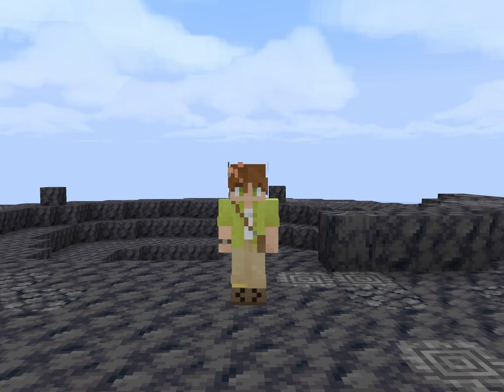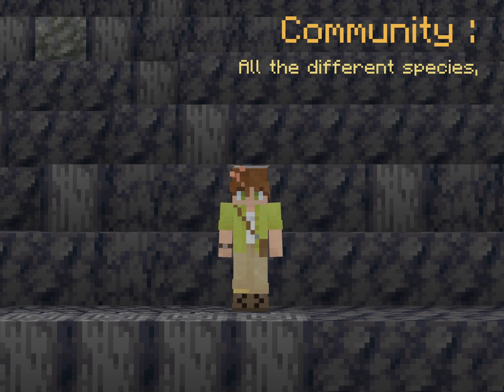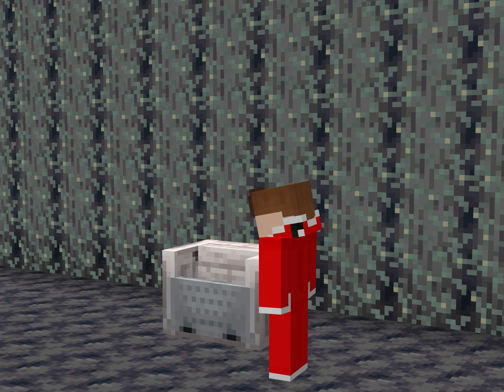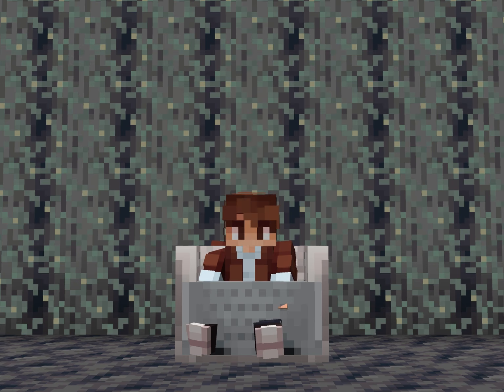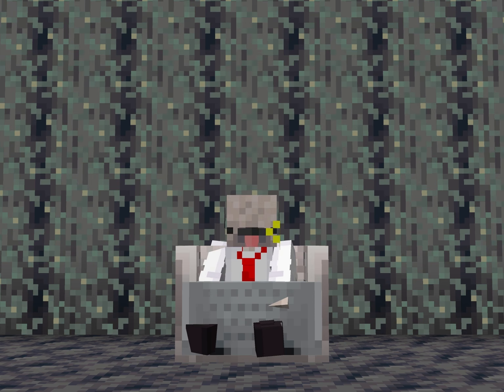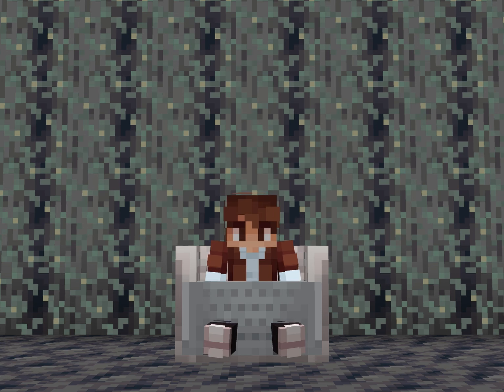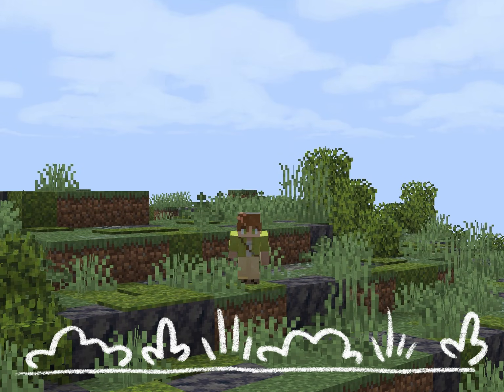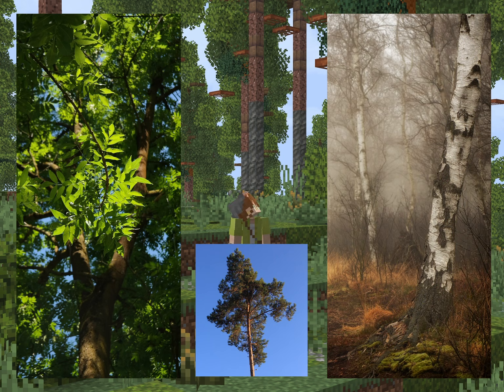Where Do Forests Come From?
Where do forests come from? What do they start as? Why don't you know? Let's find out. I think you'll be "lichen" this video after you've seen it!

Featuring (In order of appearance):
and
Go check them all out, they are very cool!
I got most of the information from the AQA A-Level Environmental Science textbook by Richard Genn. It's a book I use for class and it's very good in my opinion.
This video is also heavily based around the Environmental Science and Biology A-Level specifications.
You will also get credits at the end of videos!
You'll get to see sneak peaks, chat to others and know what's happening next!
And Moonmen by Jake Chudrow (Sauce Song)
What is my subscriber count you may be asking yourself, well at the time of posting it is 2051 !

I hate doing that but it’s supposed to be helpful soooooo…